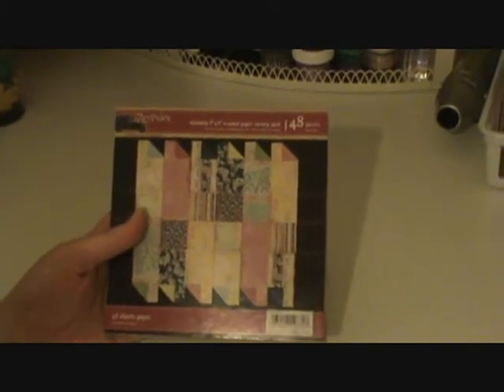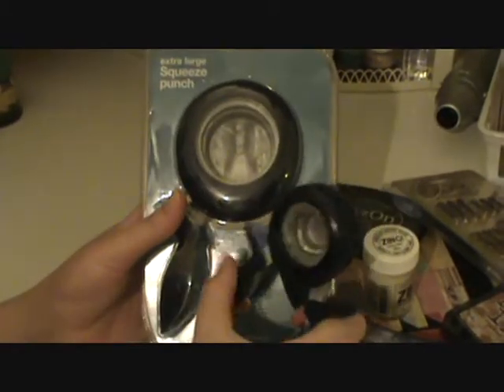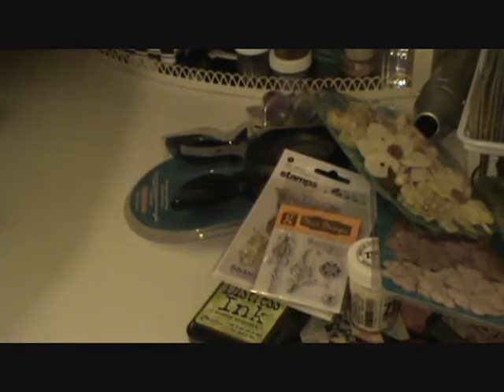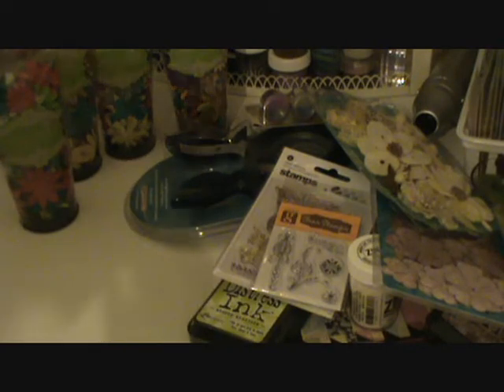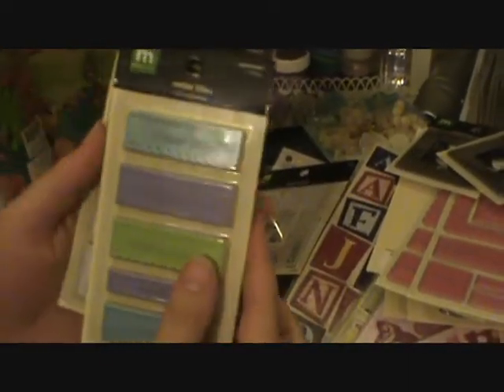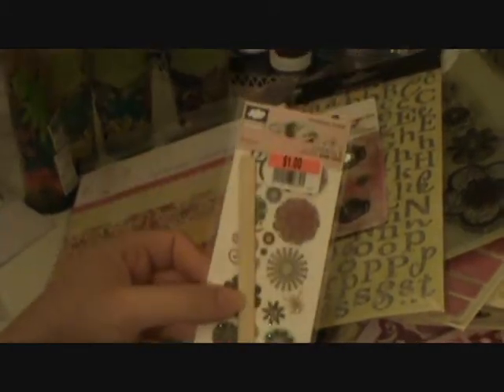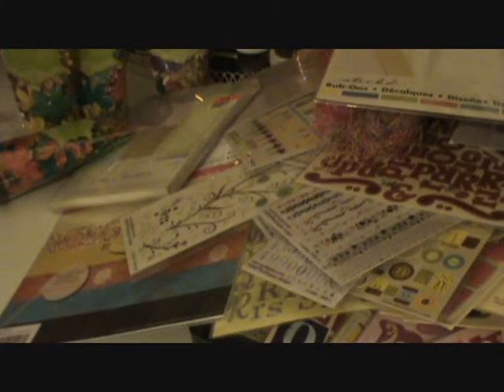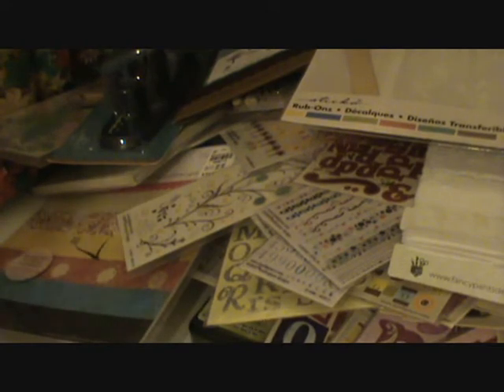Vidoe #3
Haul Video! Just something that I picked up at Big Lots, Tuesday Morning, and the Craft Warehouse. Enjoy!